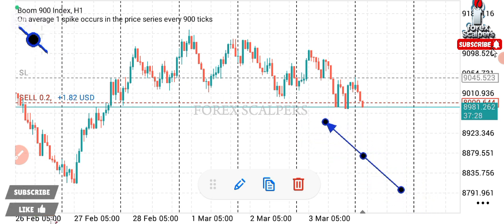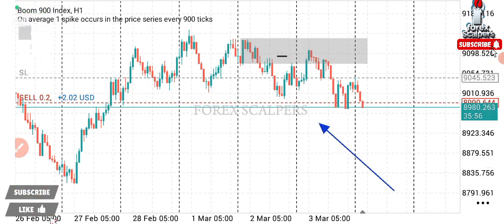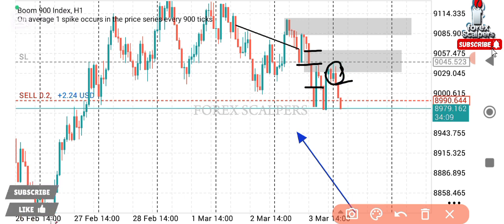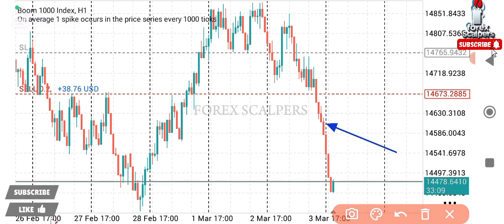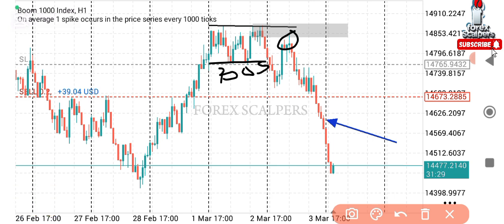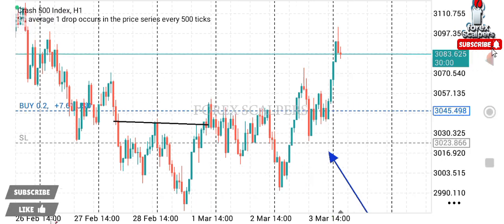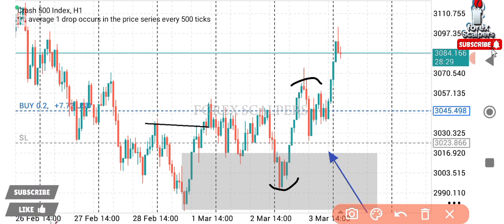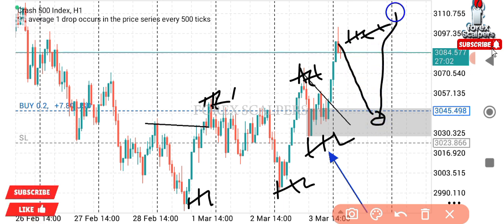Trade Entry Confirmation - Simple Live Trade Entry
Join Our Trading Community for questions, training and mentorship enquiry by clicking on the link below for more details: